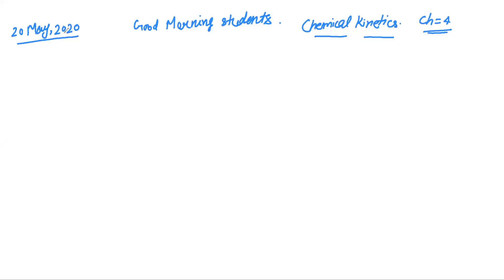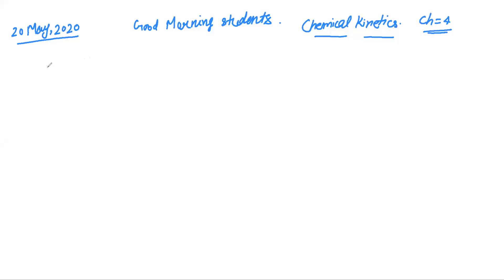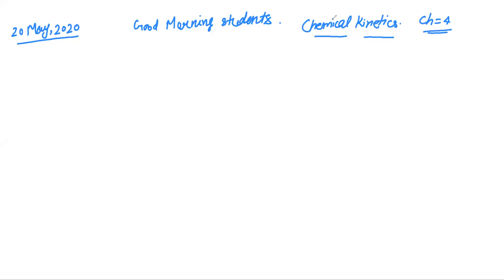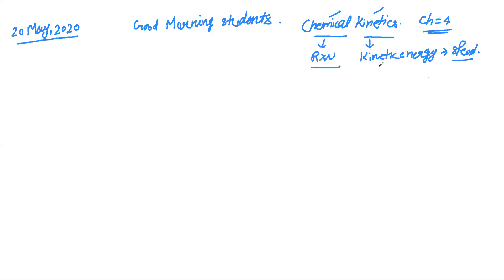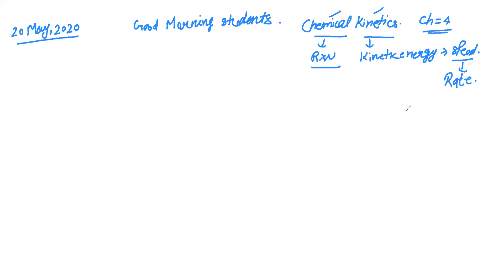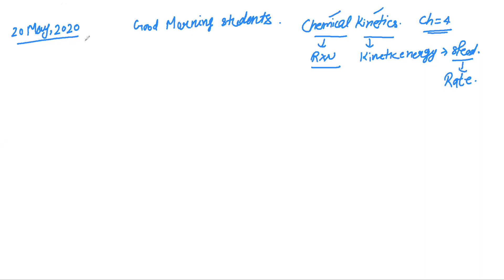Chemical kinetics lecture 1.1 class 12th